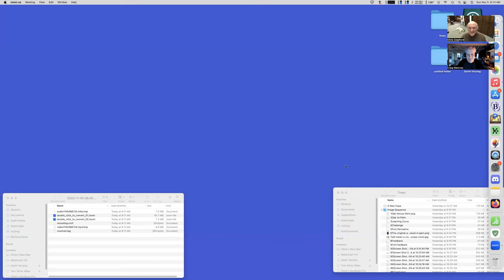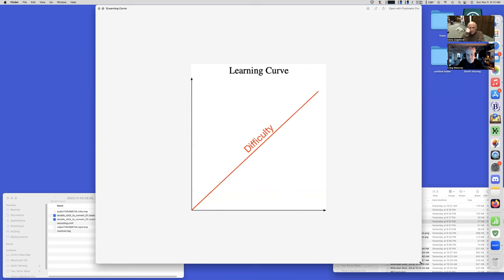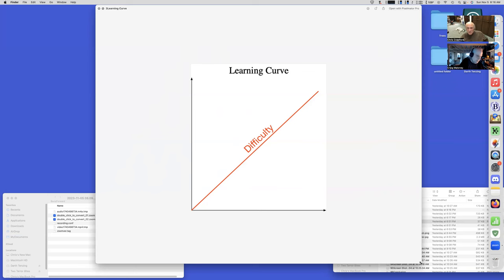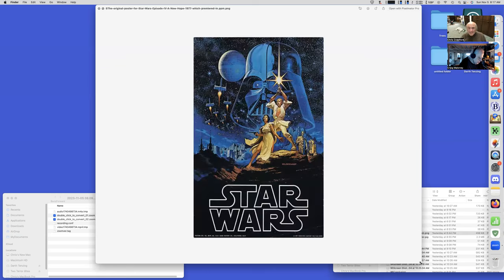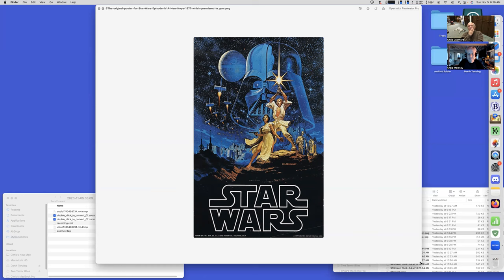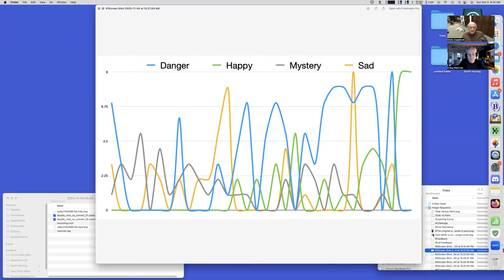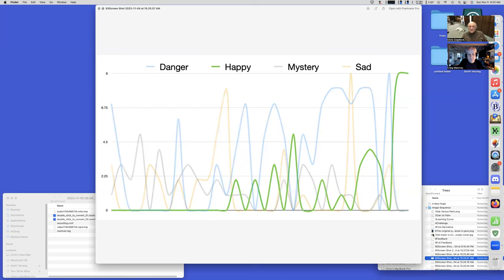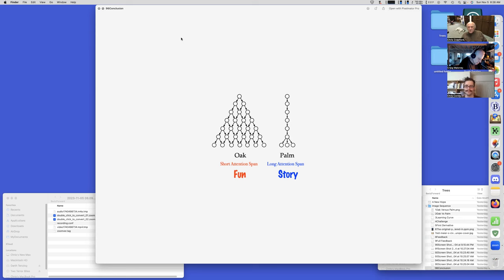Seminar 11 5 23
In this seminar, I present an interesting theoretical analysis of the architecture of games versus that of storyworlds. I also discuss the dramatic rise in "story literacy" brought about first by cheap books, then by cinema. At the end of the discussion, the entire conclave (all three of us) reach the unanimous conclusion that user interface standards have been abandoned in the last ten years and something needs to be done to contest this deplorable development.